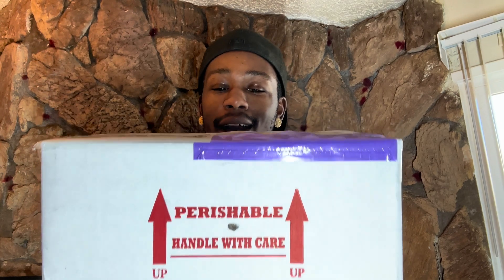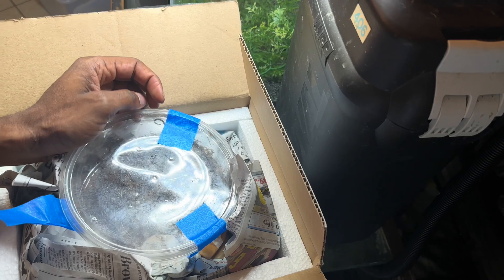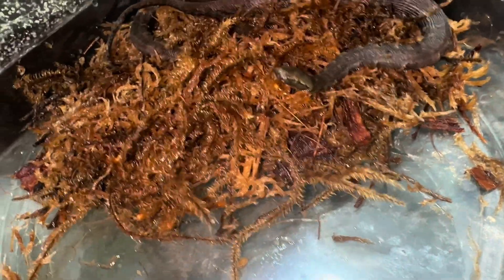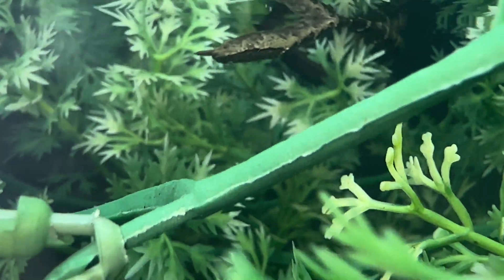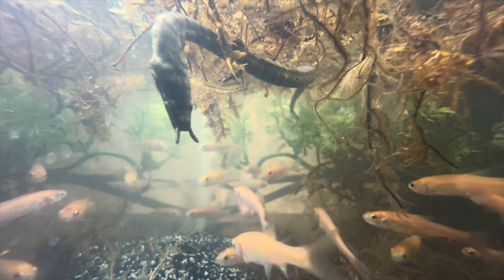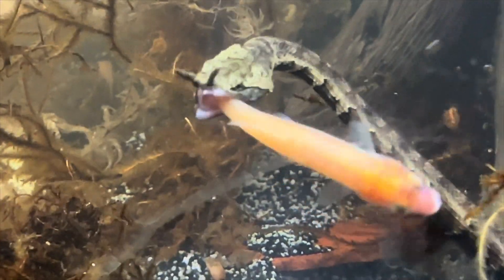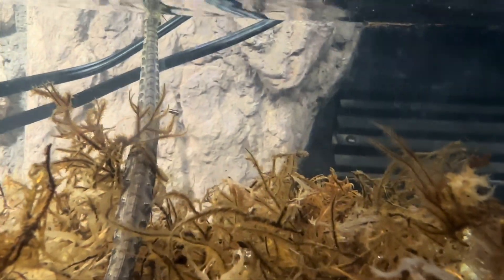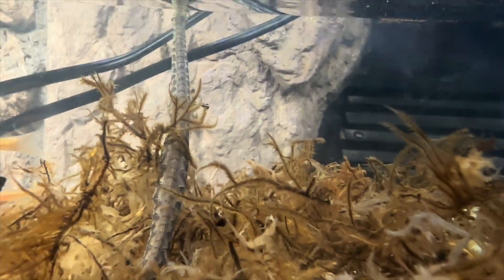Unboxing aquatic Tentacle snakes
I’m unboxing rear fang venomous Tentacle snakes

 *Scientific name:-
( Erpeton tentaculatum )
Non Venmous
Rear fanged Venmous but not fatal for humans.

*Importance:-
Helps in maintaining the food chain and ecosystem as predator and prey.

*Description:-
-known to come in two color phases, striped or blotched, with both phases ranging from dark gray or brown to a light tan.
-It is the only species of its genus, Erpeton.
-the two tentacles on its snout are a unique feature among snakes.
-It lives its entire life in murky water.
- gives live birth underwater.

*Population:-Least concern

*Life span:-
12-25 years

*Size:-
50 to 90 cm (20 to 35 in)

*Diet:-
Fishes (mostly)
*amphibians

*Distribution:-
can be found in Thailand, Cambodia, and Vietnam

*Habit and habitat:-
lives its entire life in the murky water of lakes, rice paddies, and slow moving streams, and can be found in fresh, brackish, and sea water.